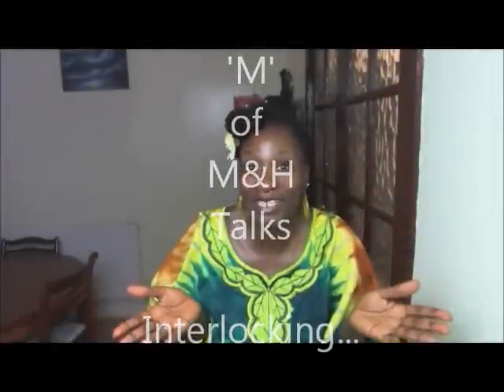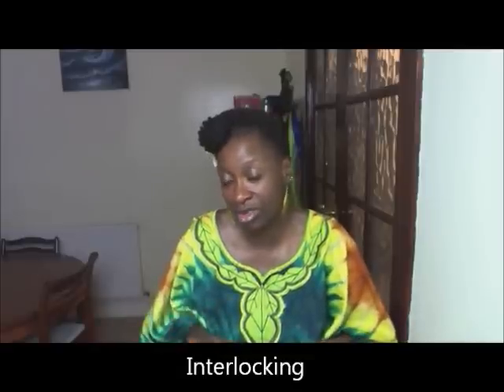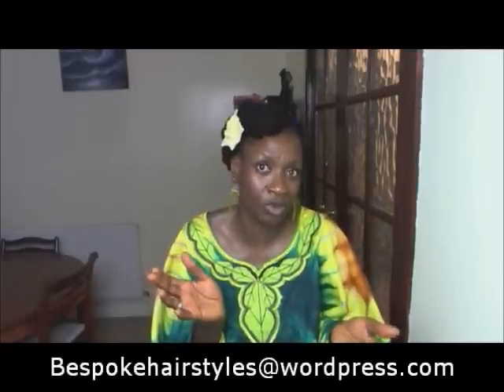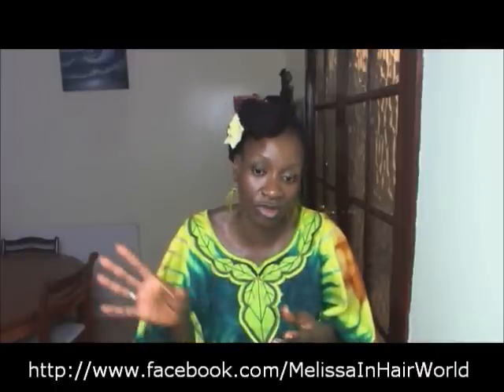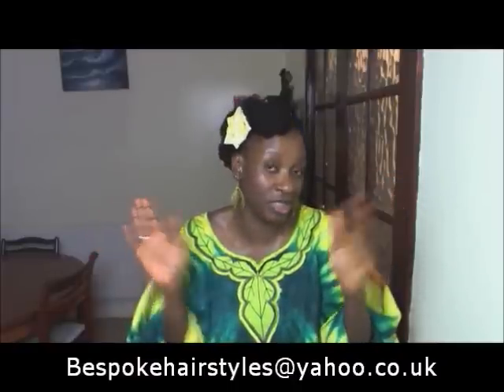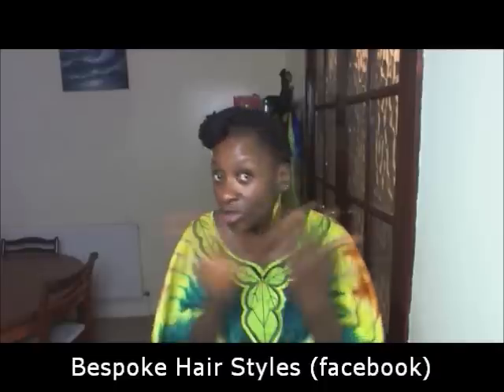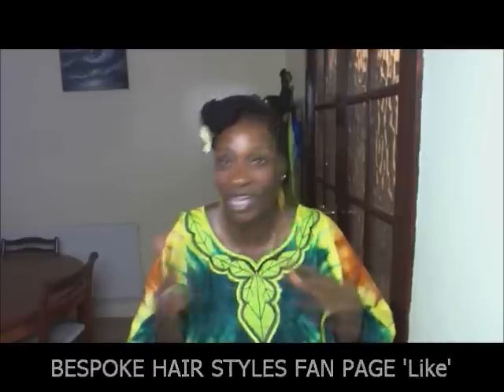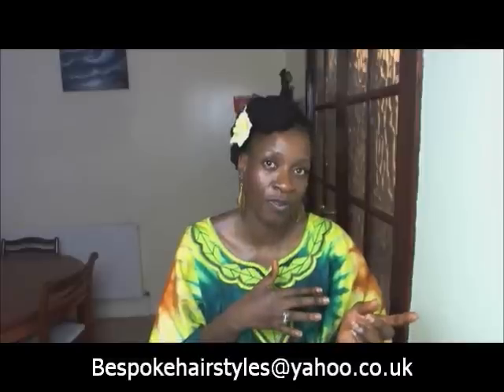Bespoke Hair Styles' Interlocking Service...#11